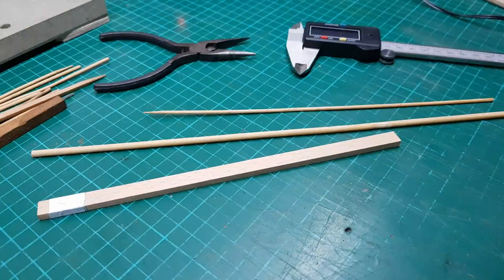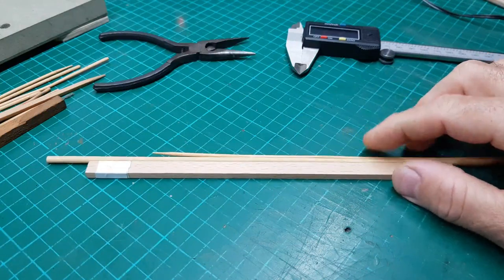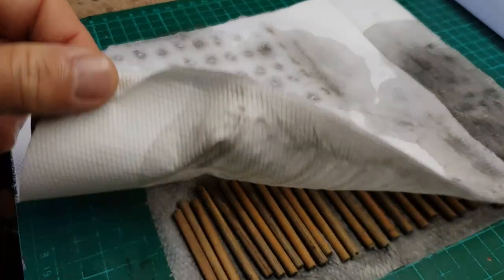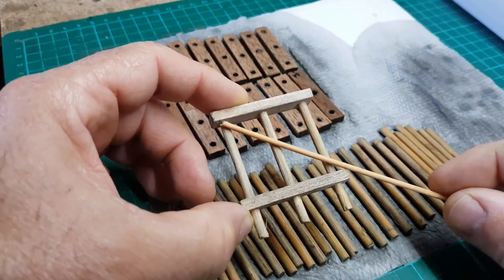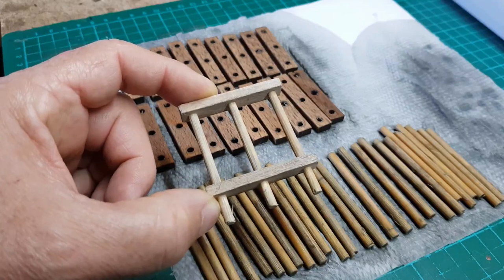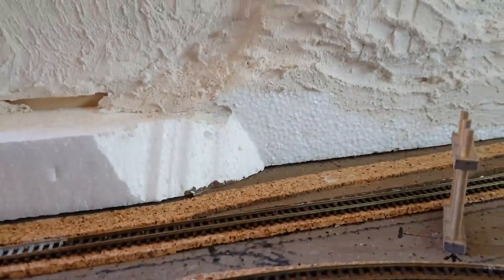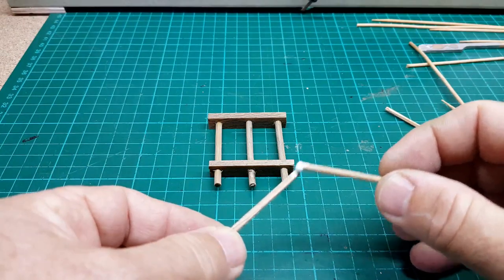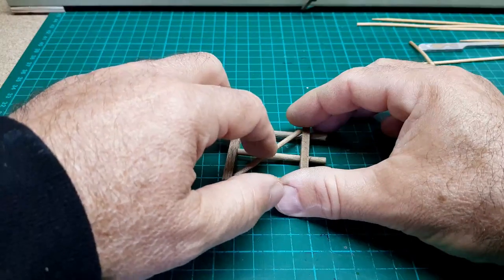Ep05 - Building a 1.6m bridge at Ħal-Zuzzu Model Railway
Scratching building the 1.6m bridge going from the north side to the south side of the layout.

0:00 Introduction
0:24 The wood
1:14 The weathered look
2:36 Placing the columns
3:27 Final touches
4:09 Bridge surface template
4:35 Glueing the columns
6:05 The bridge is installed
7:58 Epilogue